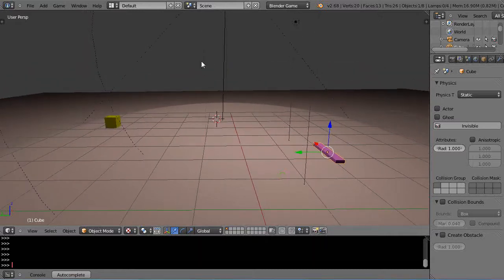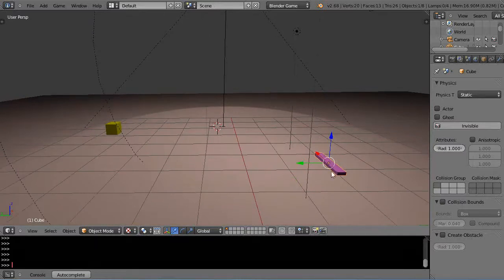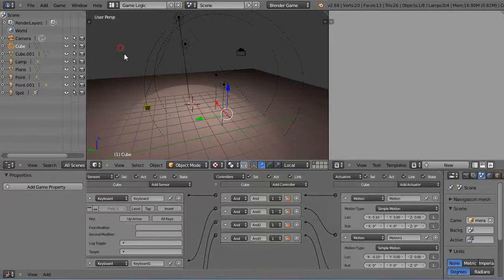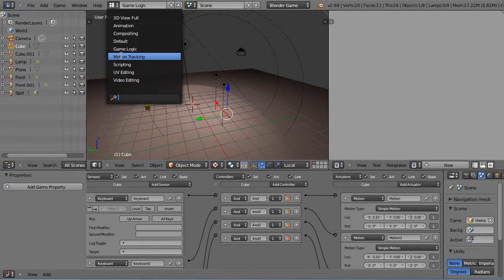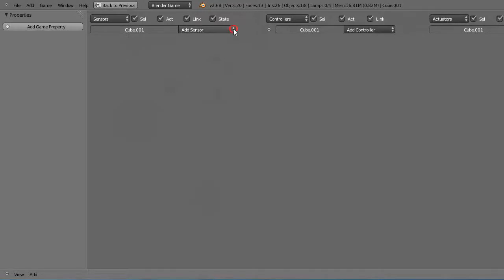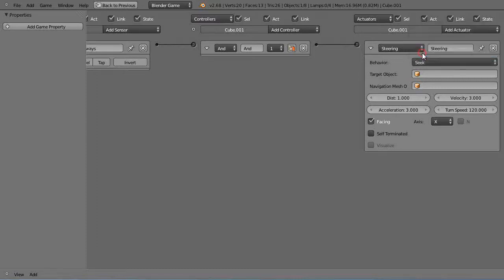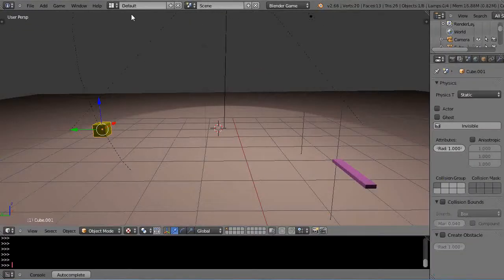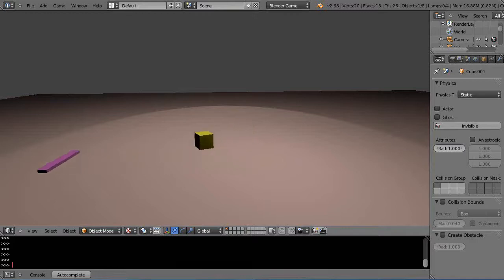Blender Tutorial - Powerful Object Tracking Techniques - Game Engine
In this Blender 2.68 tutorial, I show you a super simple way to set up object tracking, allowing one object to track down another.